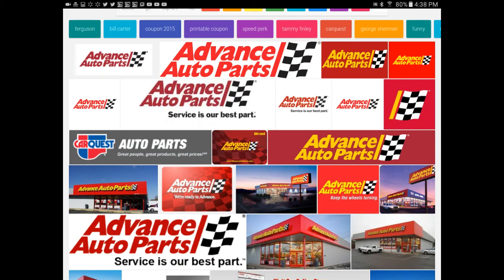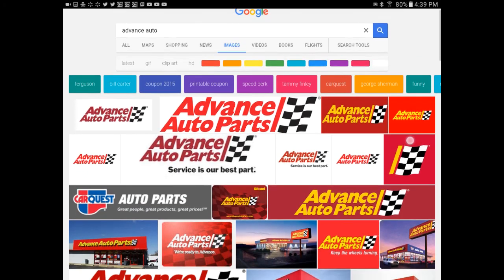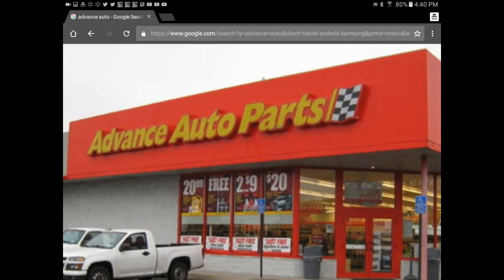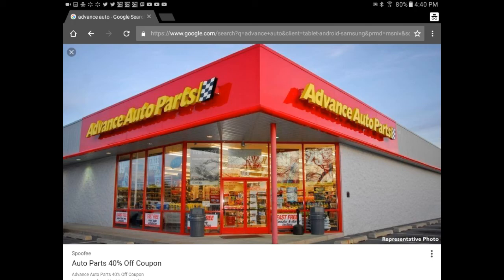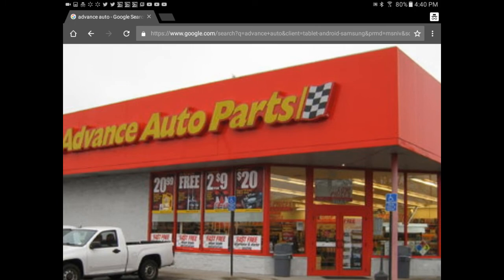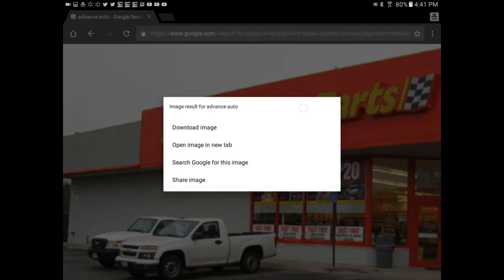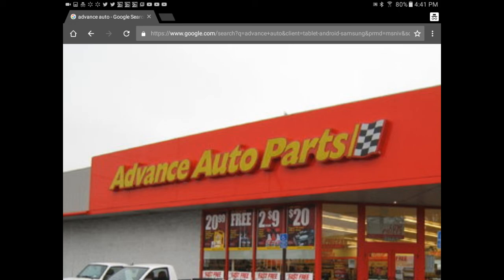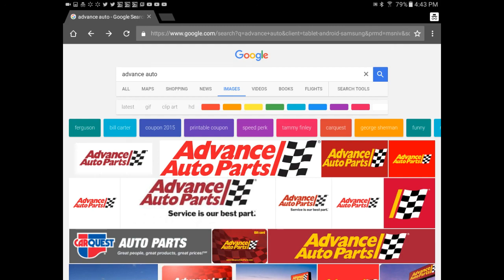Mandela Effect (Advanced Auto Parts or Advance Auto Parts)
Hey I hope you are all doing well. Just let me know your personal memory regarding this particular business. As always I send my love out to all of you and thank you for watching and feel free to like this video subscribe to my channel if you have not and leave your comments in the comments section below. Much love!